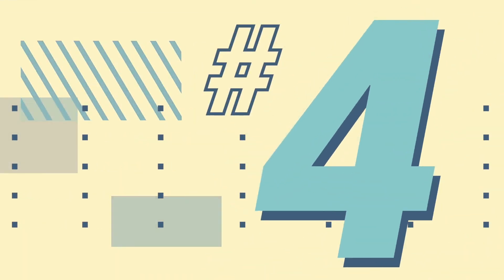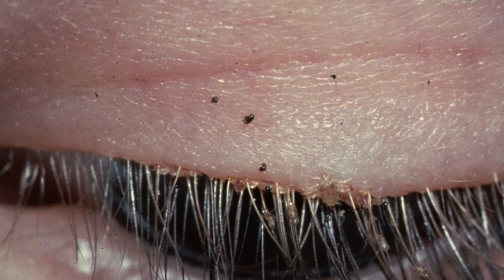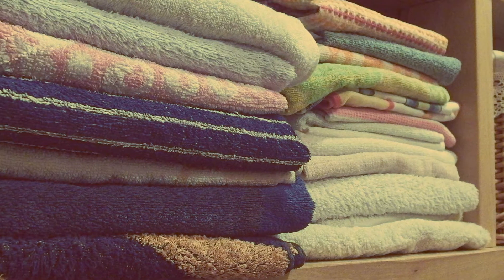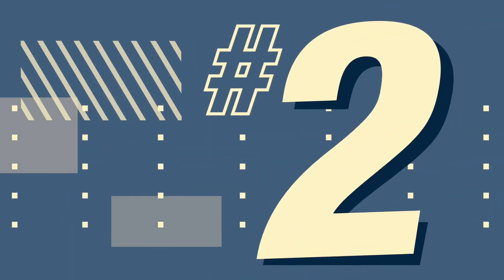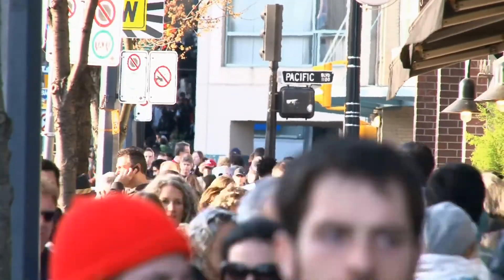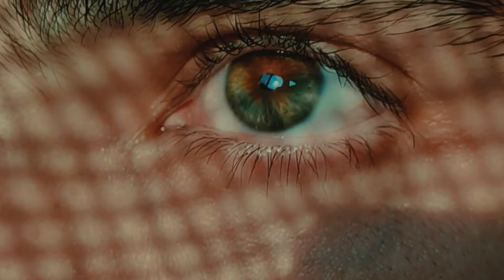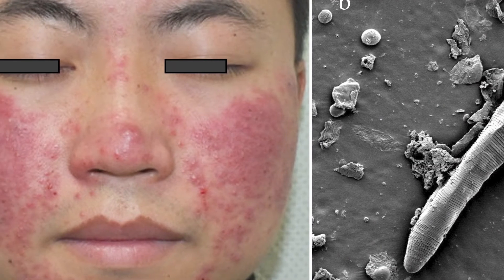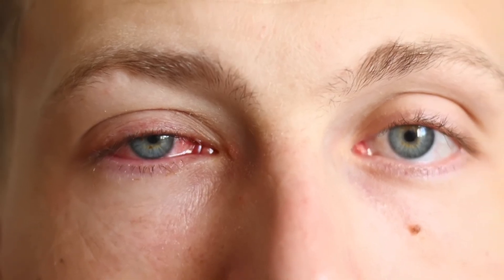TOP 5 Parasitic Infections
If you've ever watched any of  the films in the "Alien" franchise, you definitely know how terrifying parasitic infestations can be. However, what if we told you that earth has it's own grotesque creatures that specifically inhabit or infect the eye? In this Top 5 Video, we will be listing the top 5 Parasitic infections.